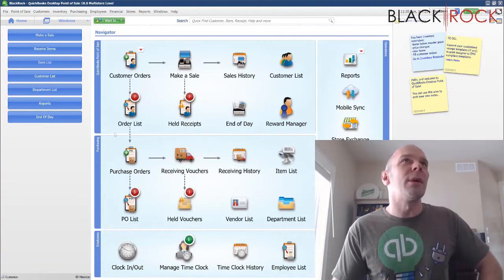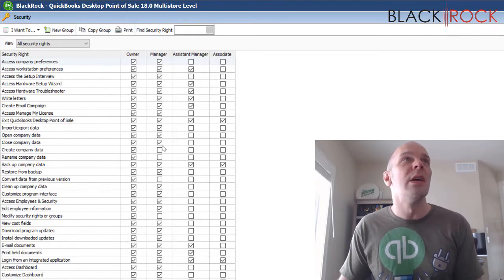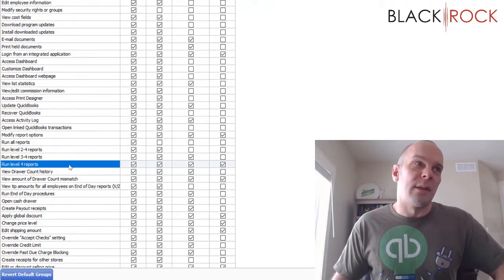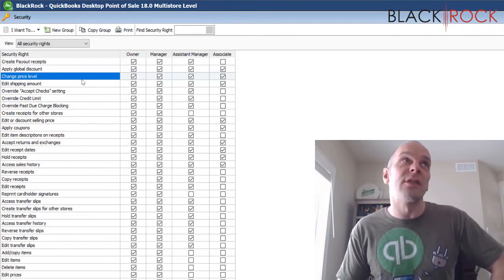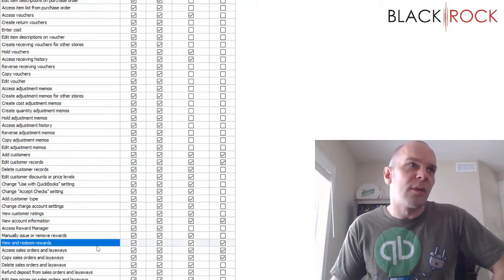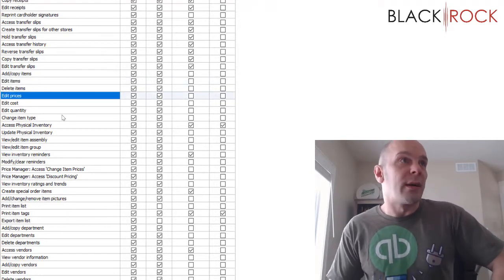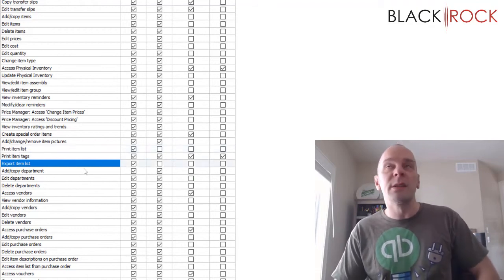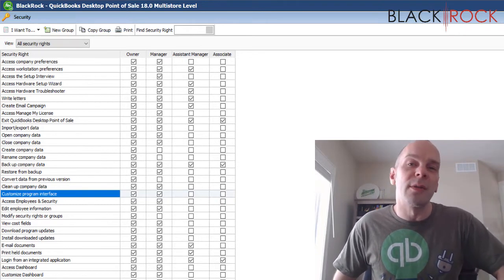QuickBooks POS: Review Employee Security Privileges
QuickBooks POS employee - Intuit QuickBooks Point of Sale is an excellent choice for folks who are already Intuit QuickBooks customers on the back-end accounting side. Accept credit card payments ring sales and more with QuickBooks Point of Sale.
QuickBooks POS is like having a full-time employee at your side QuickBooks POS tutorial videos QuickBooks POS training saves you time and money the Point of Sale (pos) or point of purchase (pop) is the time and place where a retail transaction is completed. QuickBooks POS: Review Employee Security Privileges

QuickBooks POS desktop provides you will all the hardware software and payments services you need to successfully run your retail store.

To avoid this impact version 11 and version 12 customers kindly migrate to quickbook Point of Sale version 18 software error initializing qbpos application log occurs due to windows system file damage our easy to follow QuickBooks POS training courses will help to maximize the value of your hardware and deliver reliable and dependable service in this QuickBooks POS review we'll go over the features rates and fees and more to help you choose the right Point of Sale system.

To back up data as part of QuickBooks POS end of day procedure: from the QuickBooks POS home screen select end of day procedure.
Zip 10031 bt reporting a fault phone number south street zip 10002 QuickBooks POS end of day report coursework york avenue zip 10128. QuickBooks POS: Review Employee Security Privileges
Get QuickBooks Point of Sale training and QuickBooks POS support for your businesses. Connect QuickBooks POS to accounting - sync QuickBooks and qb POS financial exchange sales. Though we have our own POS system called QuickBooks Point of Sale we are proud that QuickBooks also integrates with over 50 popular Point of Sale systems.

How to turn security feature on and add employees in QuickBooks POS 8.

QuickBooks POS delete an employee - do more with additional QuickBooks POS licenses.
It is best if you use the QuickBooks POS inventory scanner. QuickBooks POS: Review Employee Security Privileges
About QuickBooks POS security groups - QuickBooks POS: employee management.
These QuickBooks POS training videos cover several areas of the product including sales inventory reporting and more QuickBooks POS: inventory settings & preferences.

QuickBooks POS employees and security - QuickBooks POS end of day procedure: running an x/z out report QuickBooks POS chart of accounts by department - sub-accounts in QuickBooks desktop by department. Your QuickBooks Point of Sale software works with guaranteed compatible hardware5 to turn your pc into a POS solution upon saving adjustment memos are added to your QuickBooks POS adjustment history lists (separate lists for quantity and cost memos).